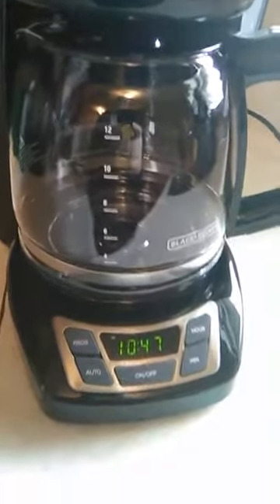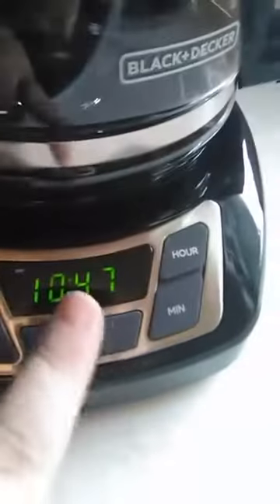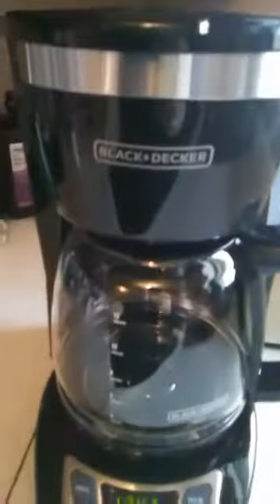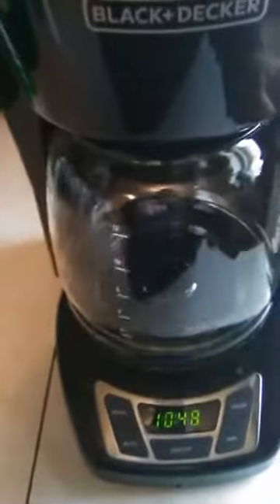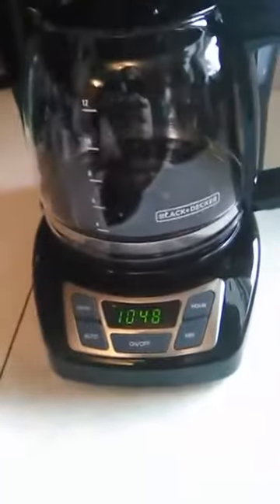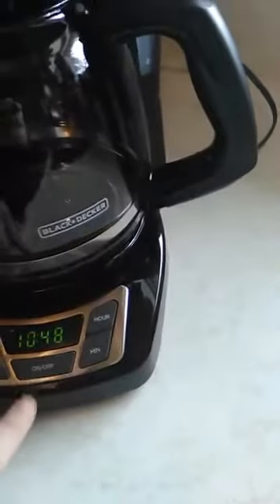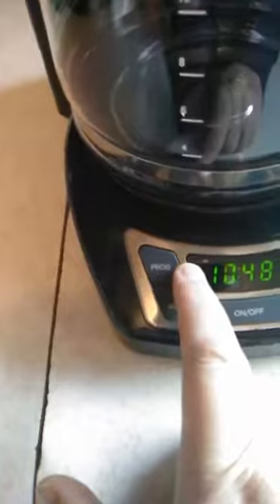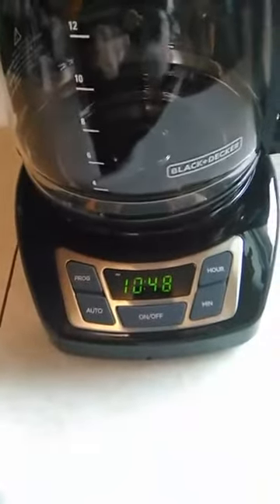Black and Decker 12 cup Programmable Coffeemaker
This Black and Decker 12 cup Programmable Coffeemaker has raised digital controls to set the clock. Setting the clock is super easy as is the functioning of this coffee pot. Pull out basket, carafe with easy flip lid and black/chrome design.